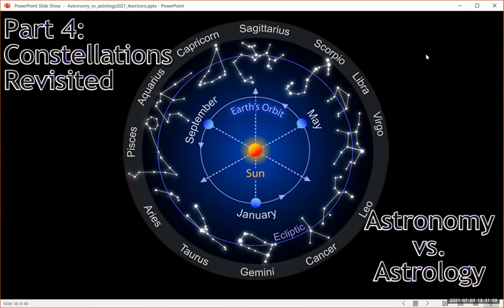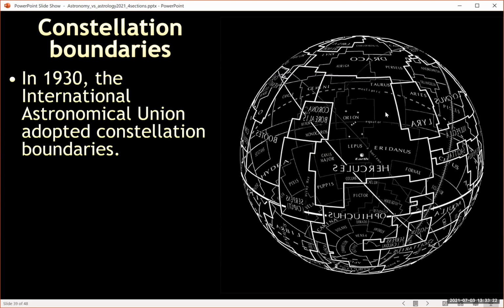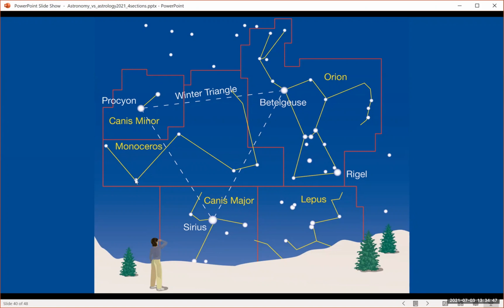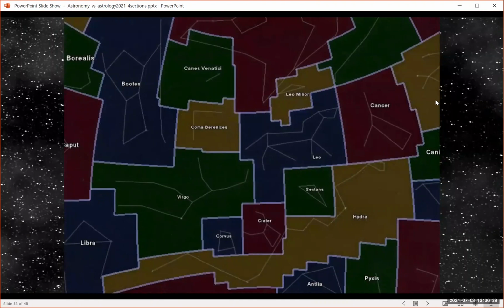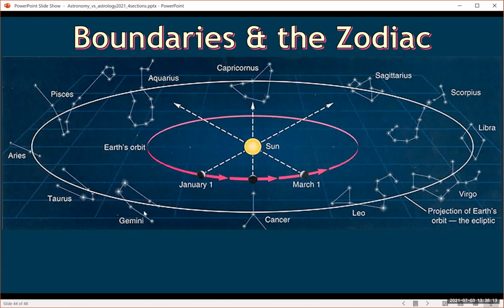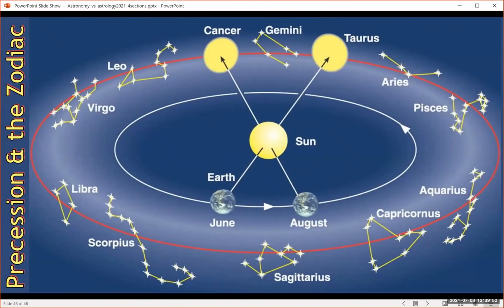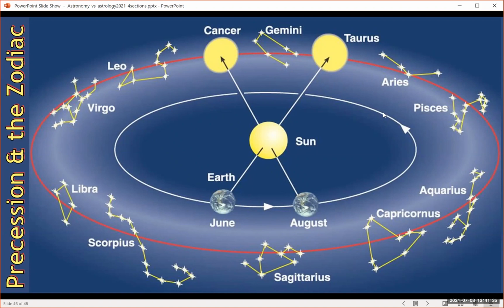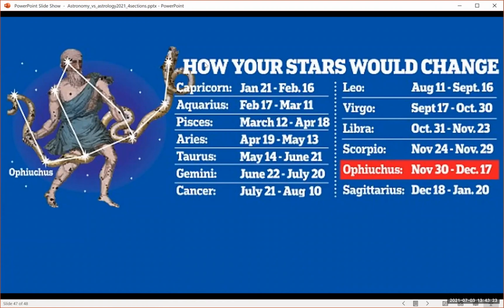Astronomy vs Astrology Part 4 = Constellations revisited